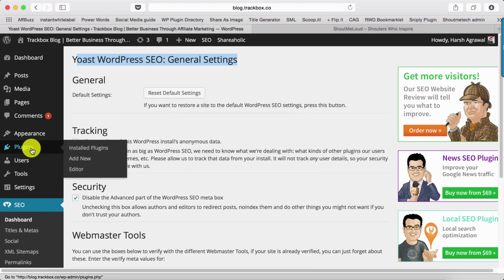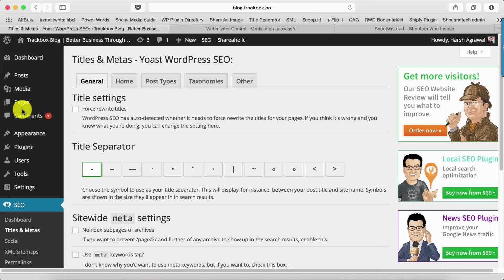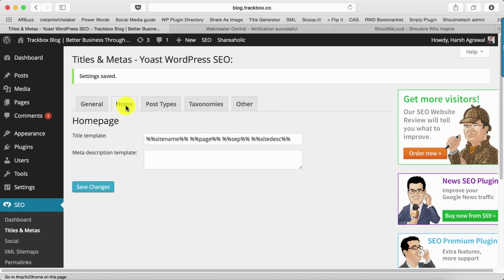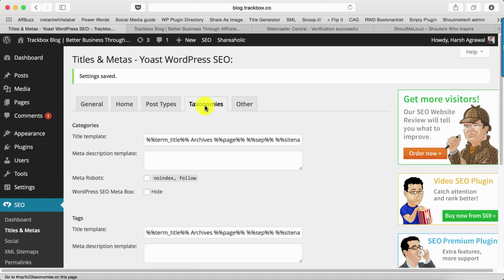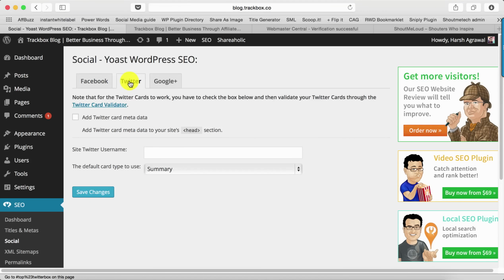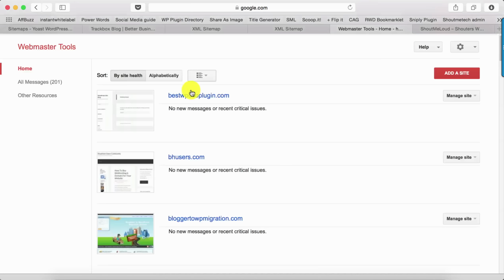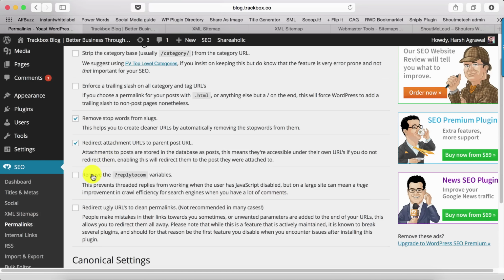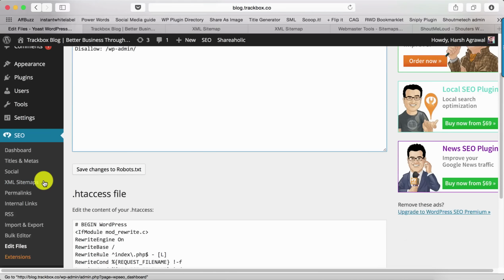How To Configure SEO By Yoast WordPress plugin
SEO by Yoast is most downloaded and best free plugin available in the market. Though configuring the plugin could be tricky and in this video you will learn how to setup WordPress SEO by Yoast plugin. This is a detailed video which covers 90% of the SEO by Yoast configuration. I have skipped the configuration part of how to configure the social aspect of this plugin.
Here is a text guide which shows the configuration and you can join the conversation